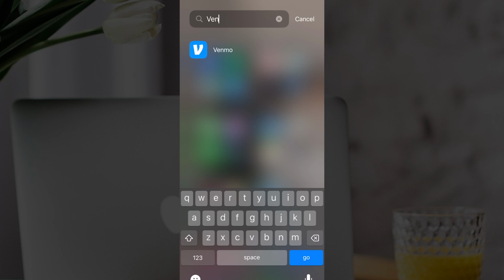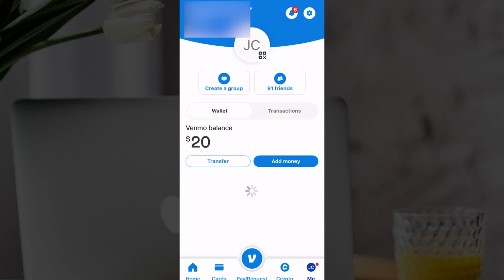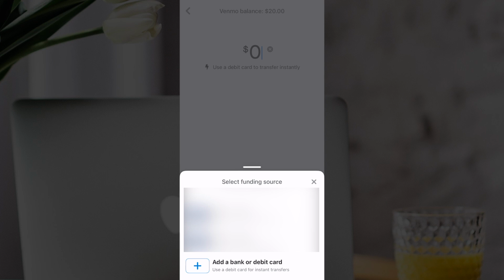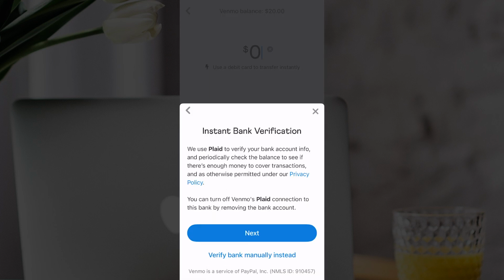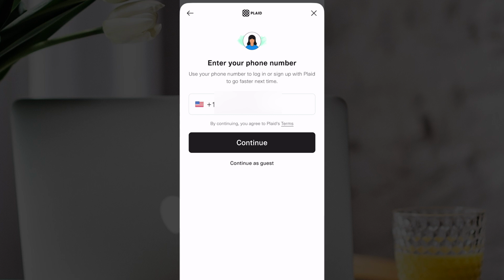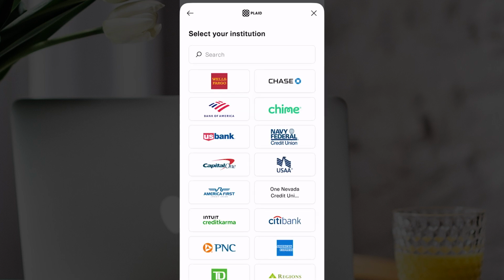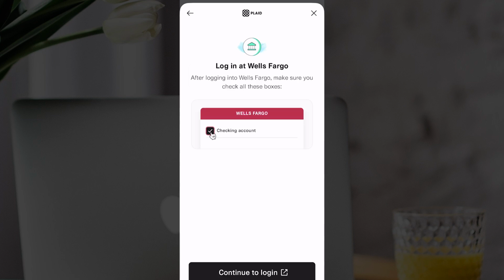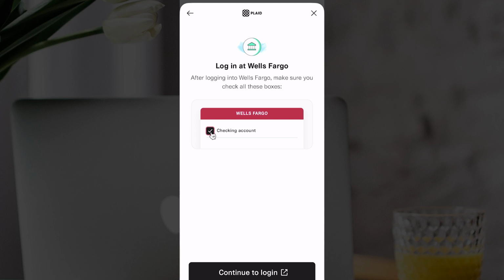How To Connect Wells Fargo Bank To Venmo: EASY Guide!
Learn how to connect your Wells Fargo bank account to Venmo in just a few simple steps. This quick guide will walk you through linking your account securely for seamless transfers and payments. Watch till the end to avoid common errors and ensure a smooth setup.